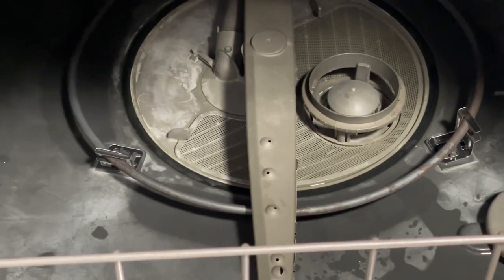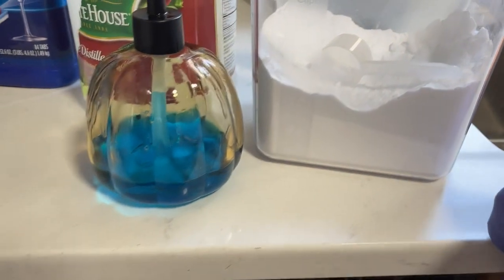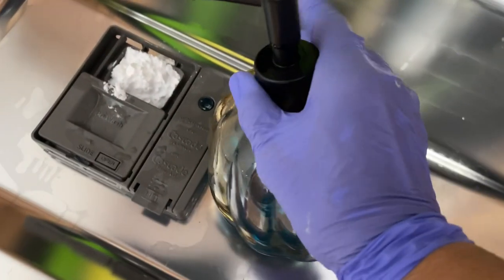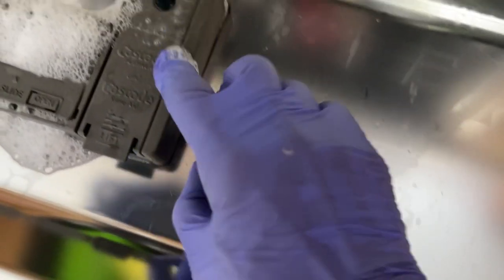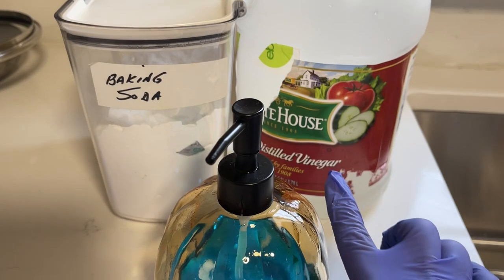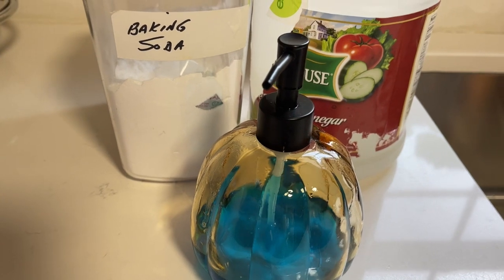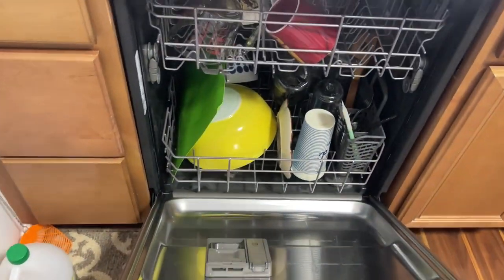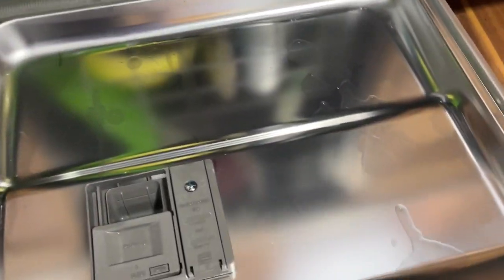Dishwashing detergent isn't safe!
Hello guys, thank you for stopping by.

I came upon this hack from an Instagram post @chantelle..Aitchsion and I thought I give it a try 😱 I'm so glad I did!

This truly works, not only does it work but you know sometimes you get a glass or cup and has a nasty smell like wet dog??? Will that doesn't happy, one because the vintages and banking soda keeps that from happening.

3 heaping tablespoons of baking soda, 3 to 4 drops of dawn, or Parmalat dishwashing liquid
Dash of white distilled vinegar .￼